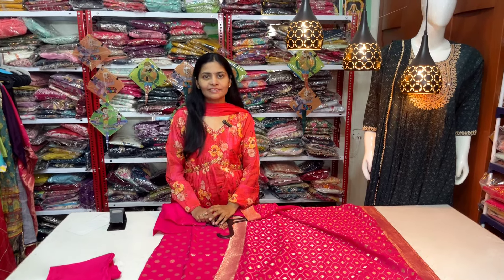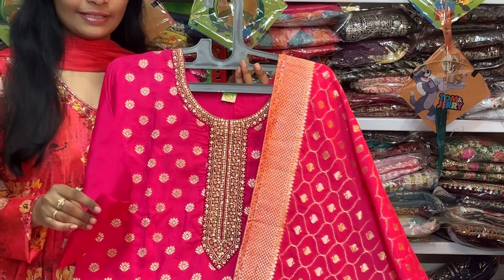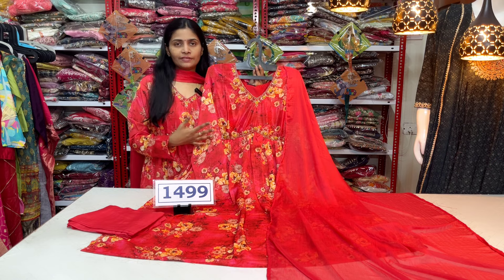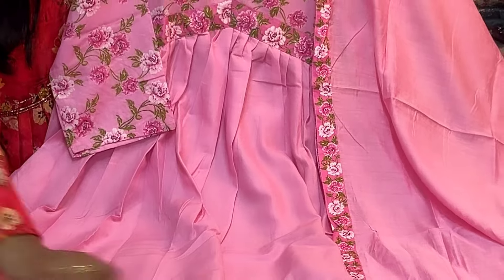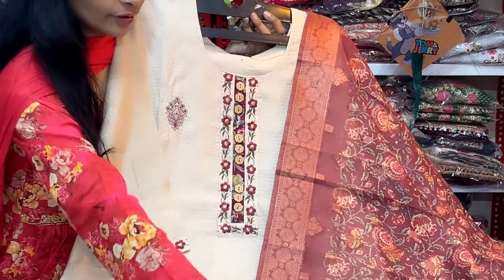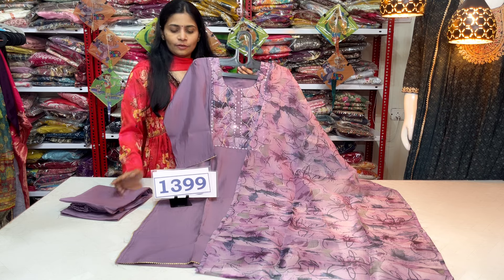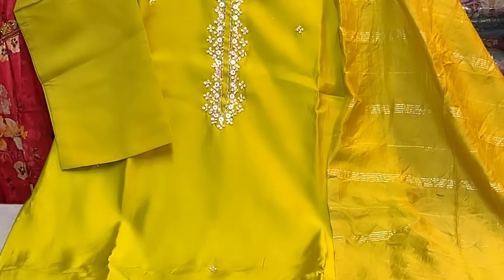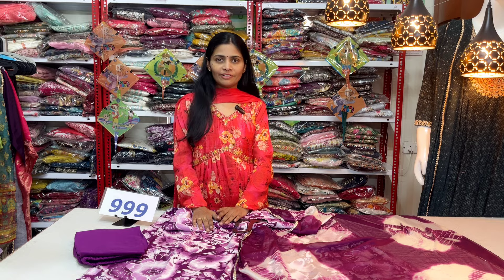sankranti special Partywear collection @6300895398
sankranti special partywear collections
No cod no exchange or return unboxing video is compulsory for any concern
Branded kurtis wholesale exclusive kurti collection cheapest kurti market
Premium kurti manufacturer
Premium kurti wholesale
Premium kurti collection
Ethnic boutique
Ethenic wear haul
Anarkali dress
Anarkali dress cutting and stitching
Jaipuri kurti
Jaipuri saree
Jaipuri lehenga
Muslin cloth
Muslin saree
Premium cotton tunics
Kurti sets
High quality
Suits and dupattas
[youtube cotton youtubechannel suit fashion handwork anarkali collection ethnic wear
kurtiwholesale Premium cotton tunics, kurti sets, High quality designers dresses

Premium kurti manufacturers
Premium kurti wholesale
Premium kurti collection
Ethnic boutique
Ethnic wear haul
Anarkali dress
Anarkali cutting and stitching
Jaipur kirthi
Muslin cloth
 Boutique pattern
Boutique dresses
Aashadam sale
Clearance sale
Below 1000
kalamkari sarees
kalamkari lehengas
Daily wear
party wear
narayanpet frocks
below 700